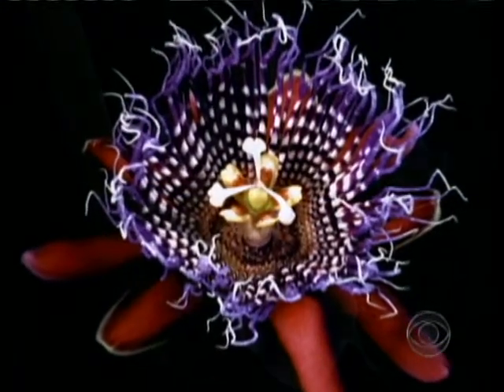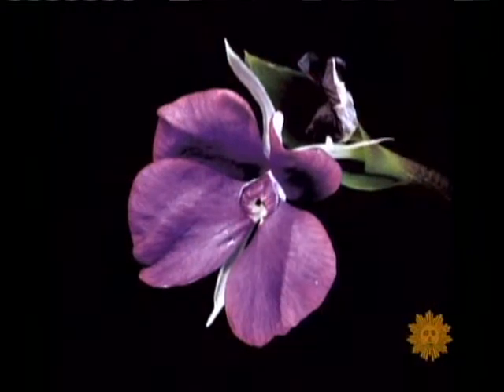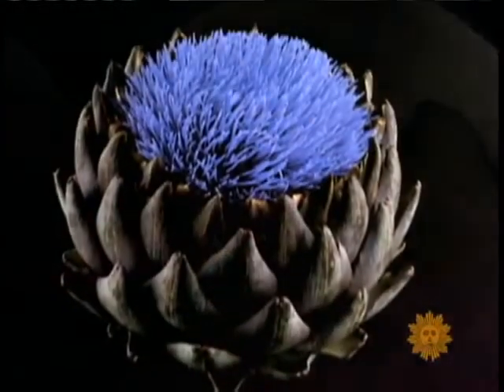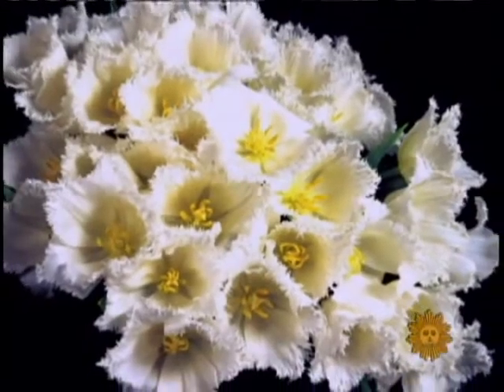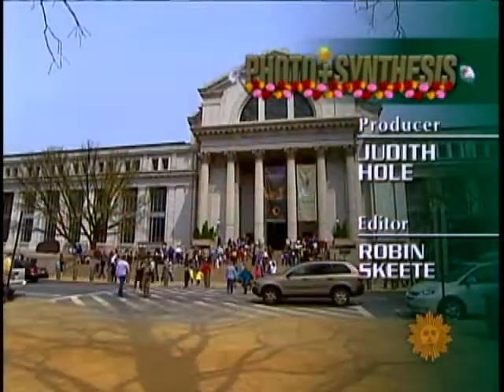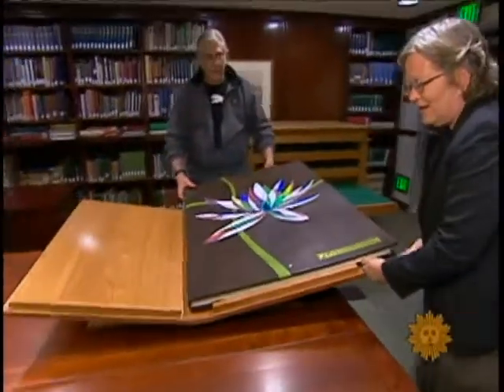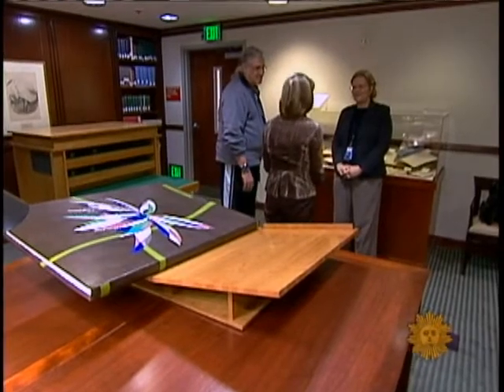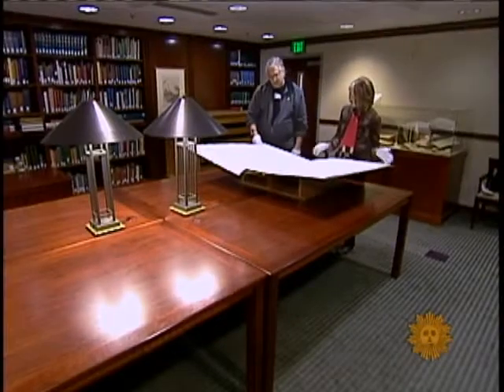Botanica Magnifica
Photographer Jonathan Singer photographs of flowers have been called a marriage of art and science.  Rita Braver reports.